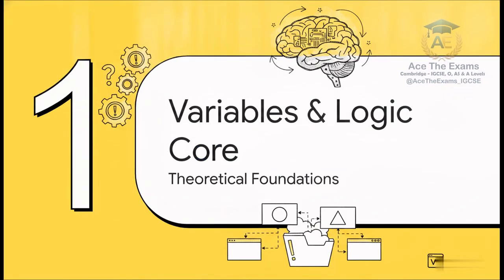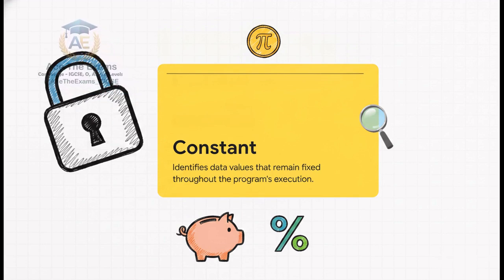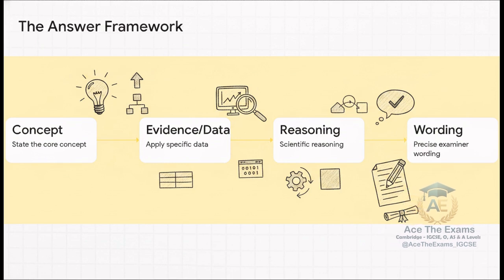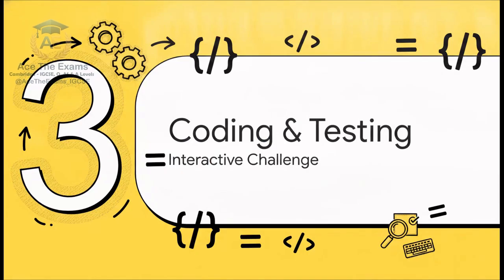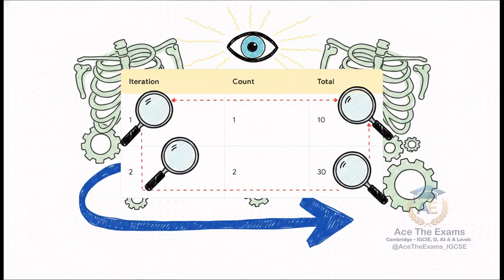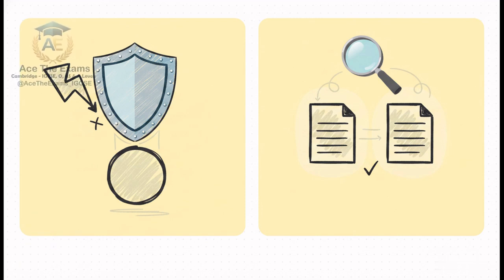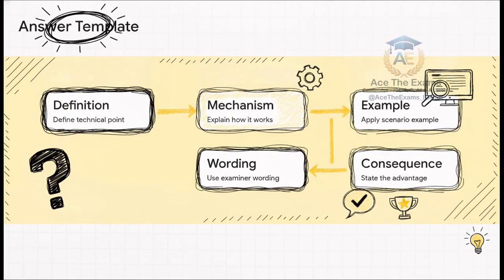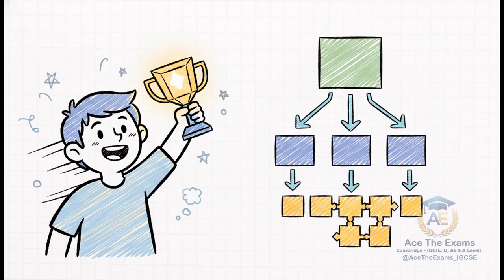Visual Basic Program Structure Worked Example Igcse Computer Science 0478 | Comput... | Ace The Exam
Visual Basic Program Structure Worked Example Igcse Computer Science 0478 for Computer Science 0478. This Ace The Exam lesson explains Visual Basic Program Structure Worked Example using exam-focused revision, questions, past-paper practice, mark-scheme understanding and common mistakes.

Primary search query: Visual Basic Program Structure Worked Example IGCSE Computer Science 0478
Related searches: Visual Basic Program Structure Worked Example Computer Science 0478 questions, Visual Basic Program Structure Worked Example 0478 past paper